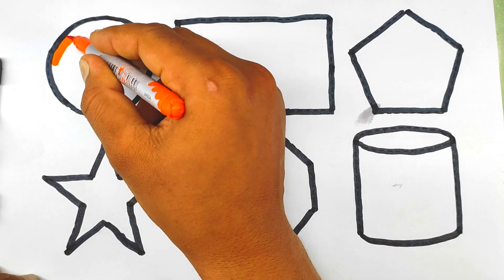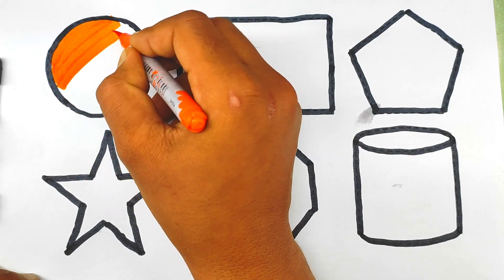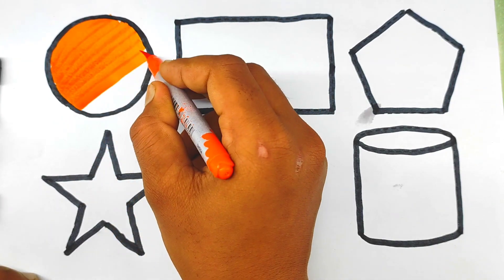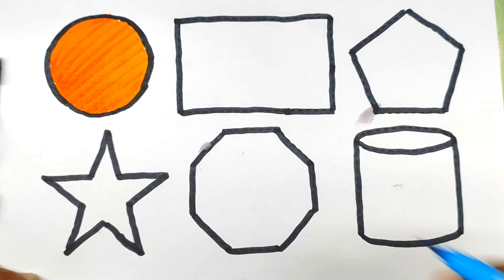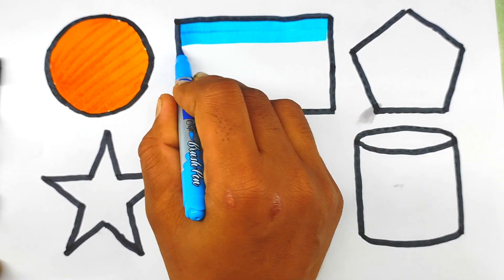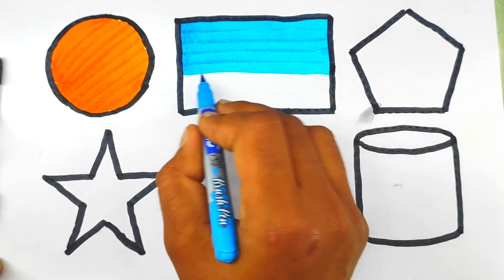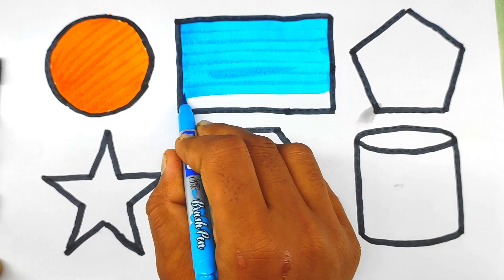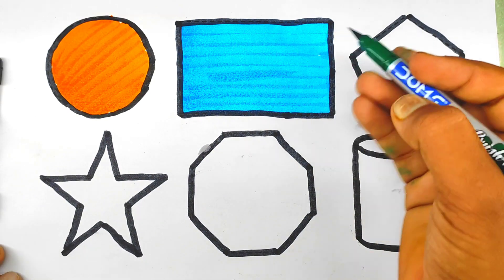easy drawing shape, learn 2d shape for kids, nursery rhymes, preschoolers educational video in hindi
drawing.easy drawing.farjana drawing academy.drawing video

drawing videos
pencil drawing
drawing tutorial
drawing lessons for kids
simple drawing
drawing pictures
cute drawings
drawing easy
pencil drawing easy
kids drawing
drawing for beginners
oil pastel drawing easy
drawings
girl drawing
drawing sketch
sketch drawing
scenery drawing
farjana drawing
noman's drawing
drawing drawing
naim drawing academy
charcoal drawing
oil pastel drawing
kids learning videos
preschool
learning videos for kids
kids videos
learning
video for kidspreschool learning video,learning for kids,toddler learning videos,toddler
learning video
learning videos
kids,kids video
preschool learning
learning video
kids learning
for kids